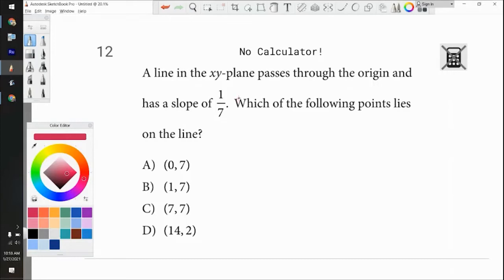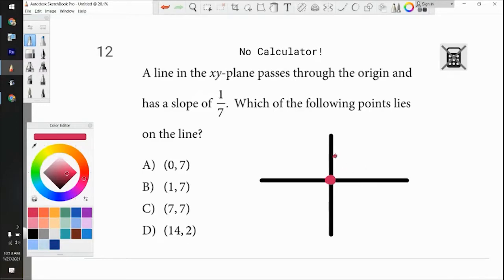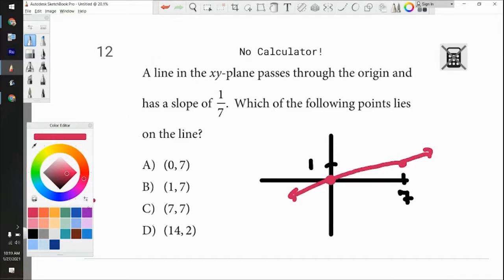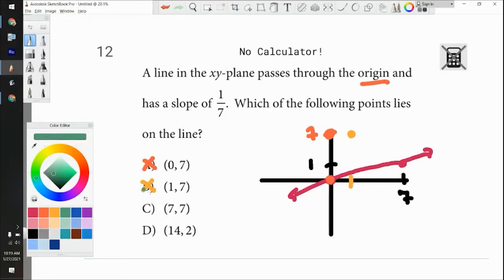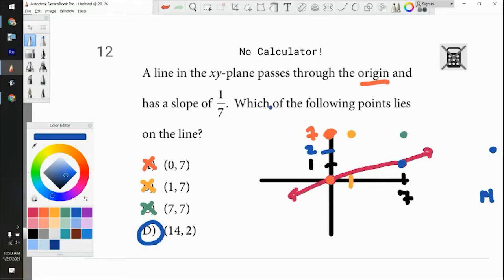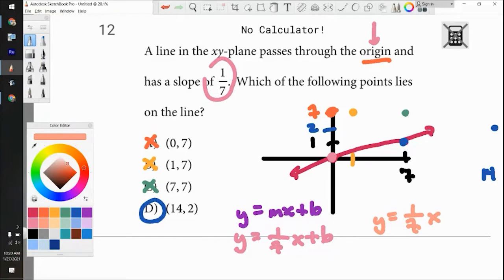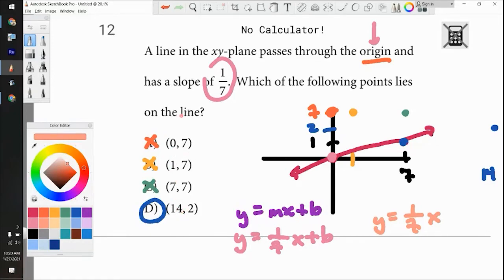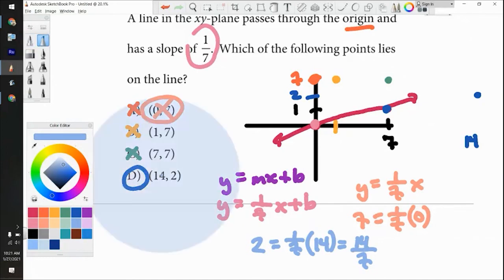SAT Practice Test (problem 12) - Algebra 2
Finding a point based on the slope and y-intercept